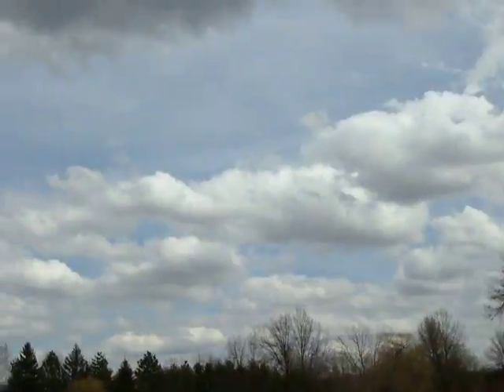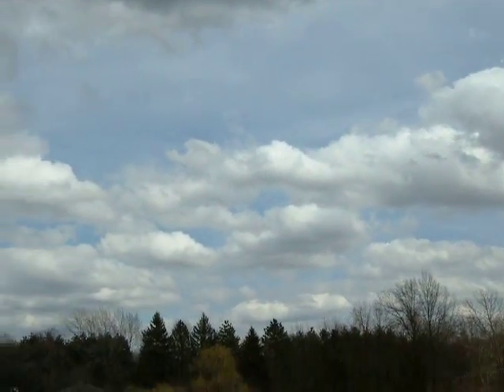How not to video a Tennessee Walking Horse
This is Genie, a mare I have for sale.  She had not been ridden but two times in the last year.  I was very proud of the way she went, barefoot.  But my friend forgot to turn the camera off.  Funny!